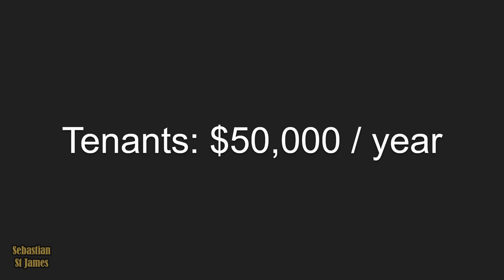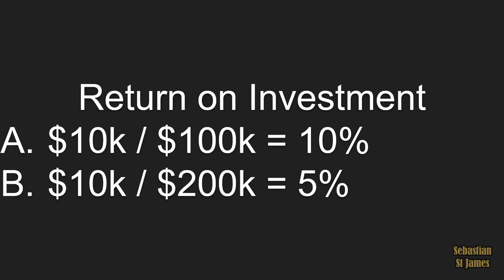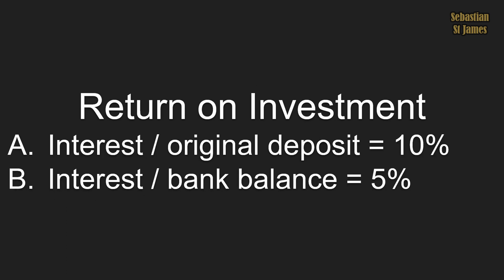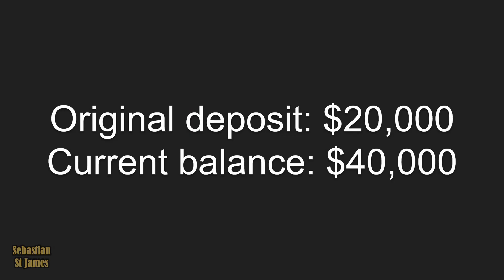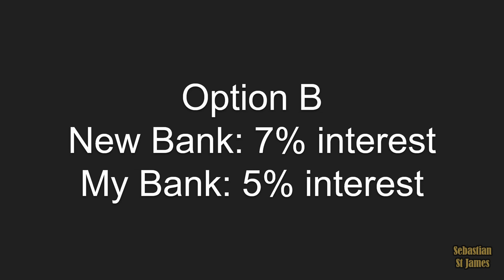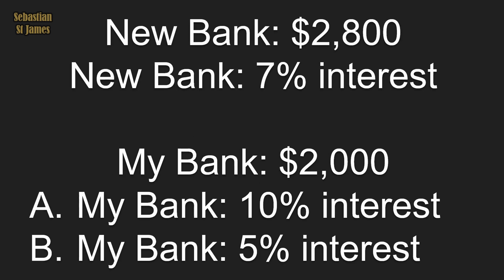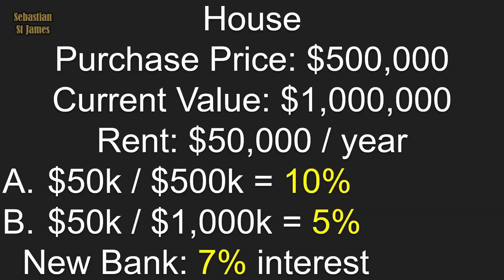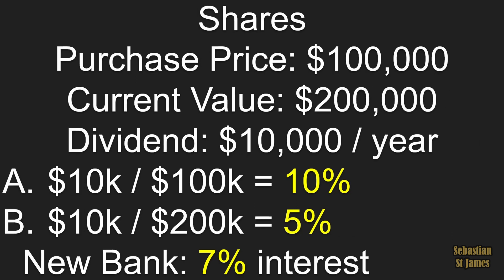Your Return On Investment Formula Is WRONG!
Your Return on Investment calculation, your ROI formula, is wrong! How do you calculate return of investment? Do you use the original purchase price or today's current value? I'll show you how the math works out.

Chapters
0:00 The way you think about return on investment and profit is wrong
0:14 Investing in property story: return on investment options
1:30 Investing in stocks story: return on investment options
2:34 Depositing money in the bank story: return on investment options
3:30 What is the correct answer?
4:05 Busting investment myths
4:15 Understanding return on investment using a bank account
6:00 Using actual interest to calculate return on investment
7:18 Money in fungible
8:19 Calculating the return on investment on property
9:05 Calculating the return on investment on shares
9:42 Calculating return on investment on today's value
10:04 Calculating return on investment on the original purchase price
10:34 When should you use the original purchase price to calculate the return on investment?
11:33 List of ASX high dividend yield stocks